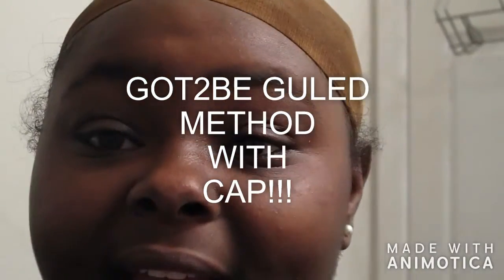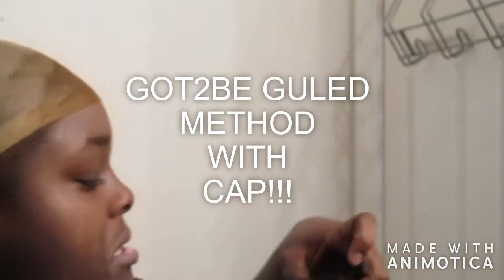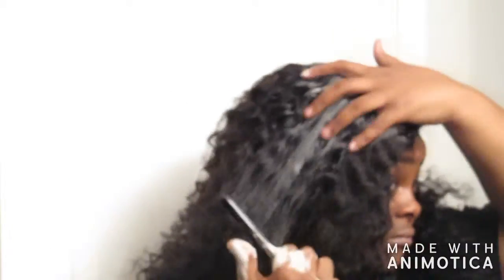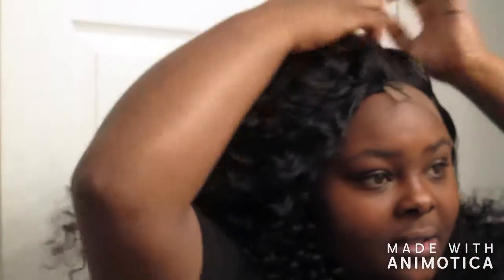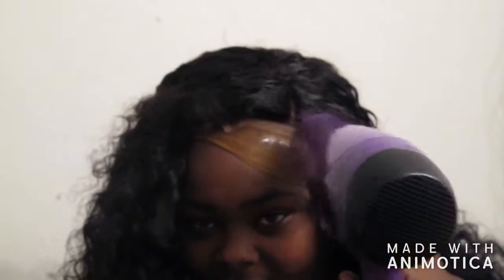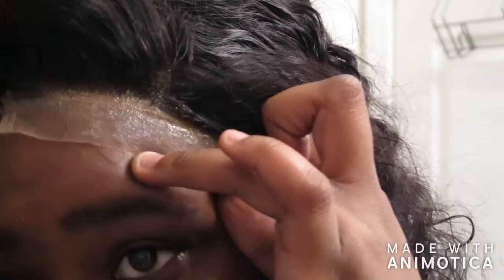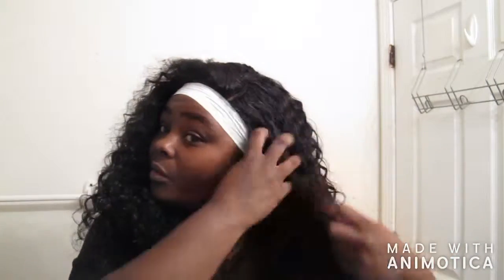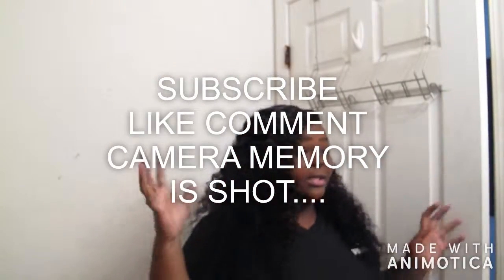closure 101| Watch Me Slay This Wig!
Hey guys welcome back! WELCOME BACK! I’m just showing you guys how I put my wig on also I will be putting up a better video when I get my tripod stand